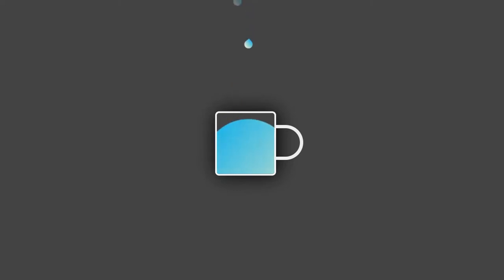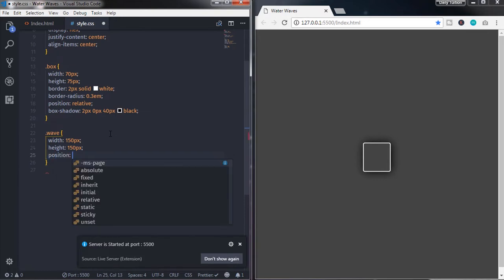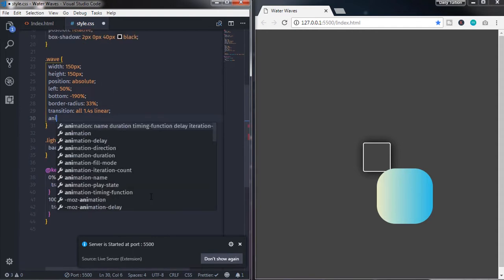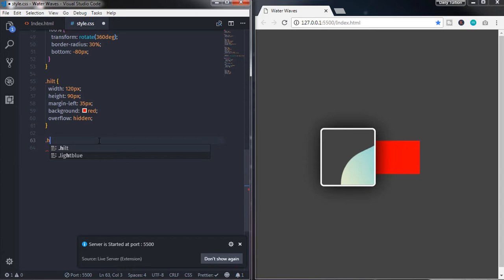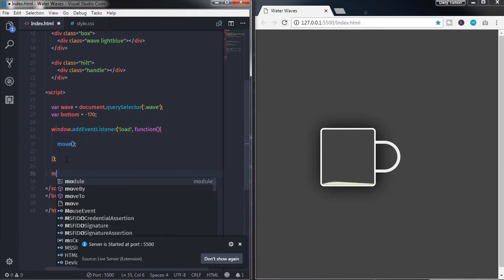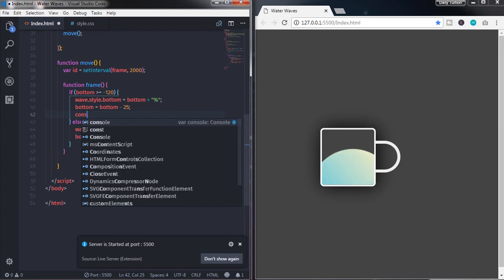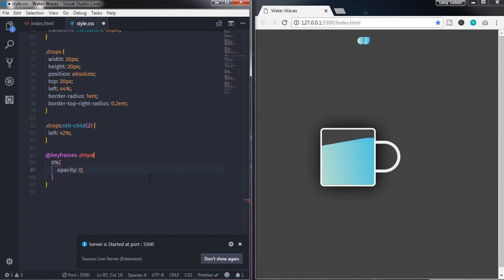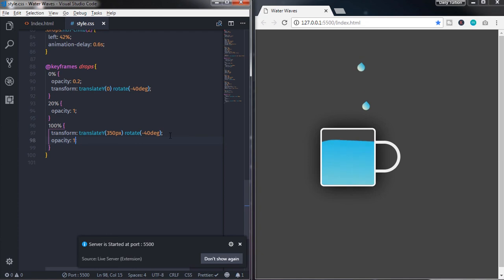Water Drops with Random Water Waves JavaScript/CSS3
In this tutorial, we are looking at how to create water drops with random water with JavaScript and CSS3. In this tutorial we take a look at the most amazing tutorial with taking some amazing water waves effects.
We also take a look at the most amazing part of this tutorial is water drops. So water drops look like it is filling the cup of water and increase its water level.

How to Create Bootstrap Carousel (Slider) - Complete Guide